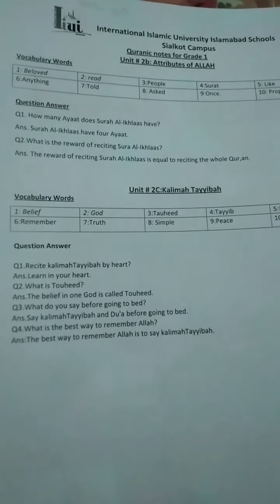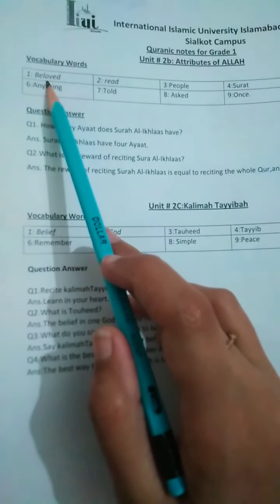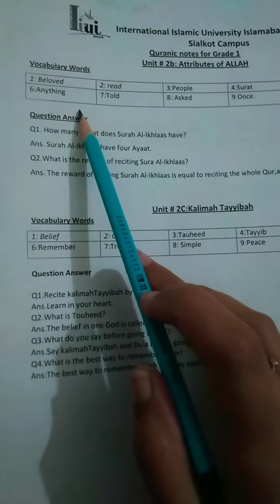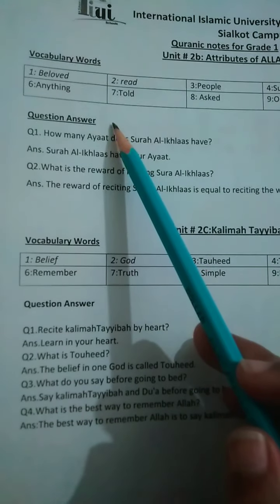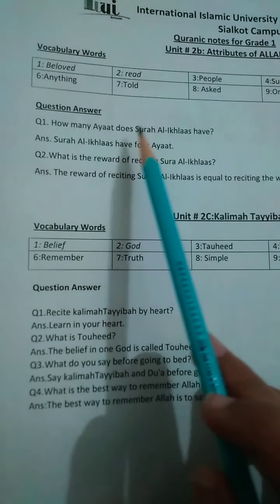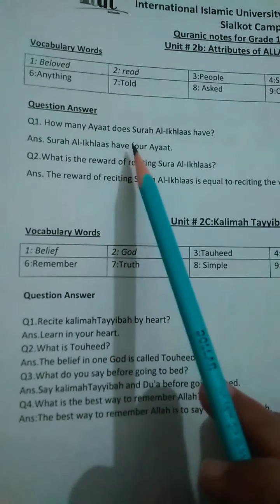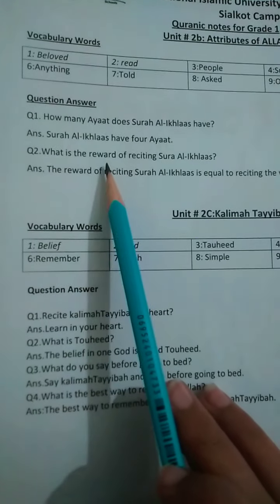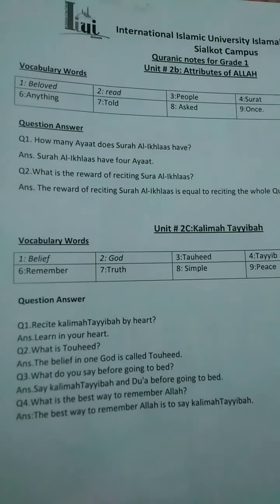g1 02 topic àttributes of ALLAH vocabulary words and question answer write on note book